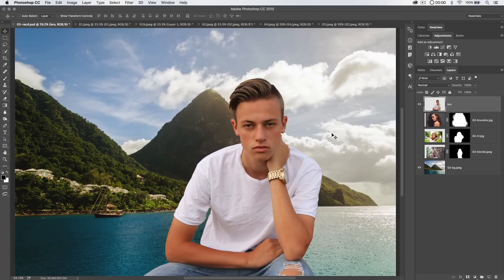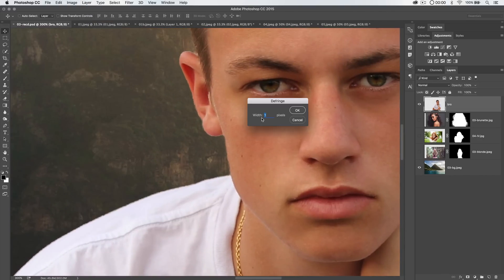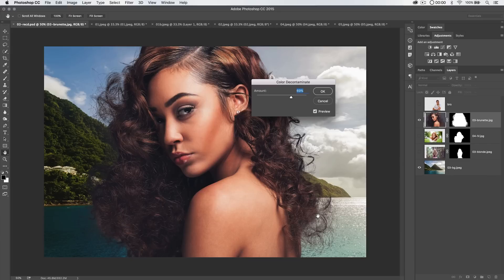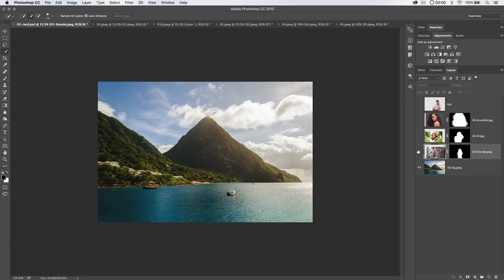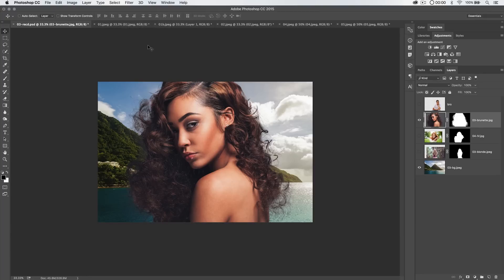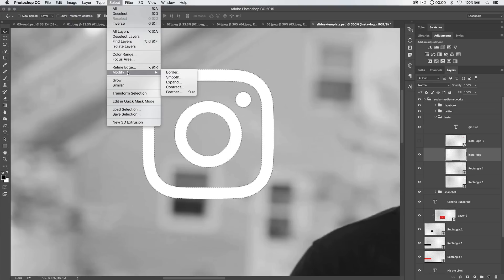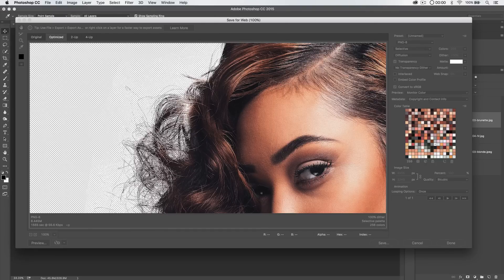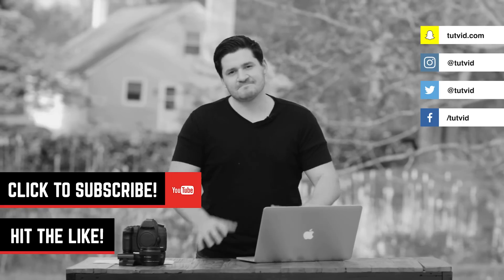How to Defringe in Photoshop (Perfect Selection Edges & Matte Color)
In this tutorial, we’re going to explore what to do with an object or image once we have cut it out and how to really clean up the edges and get rid of stray color that may be plaguing your images. We will cover Color Decontamination, Defringe in Photoshop, Color Decontamination in Refine Edge, and Removing Black and White Matte. If you make selections or work with graphics moving them from light to dark backgrounds (or vice versa,) you will find great info in this tutorial!

VIDEO GUIDE:
0:00 Intro
1:00 Defringe Edges
1:55 Color Decontaminate
5:39 Remove Black/White Matte
7:25 Color Matte when Saving Graphics with Transparency